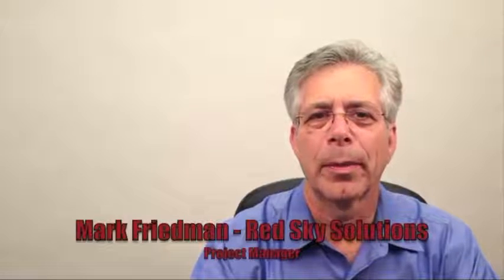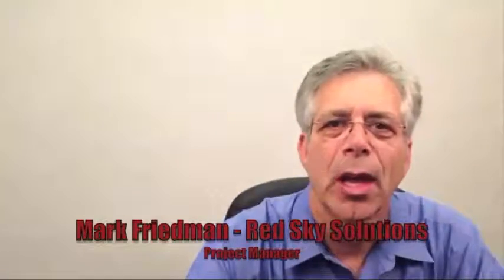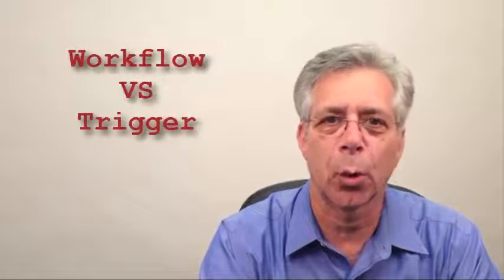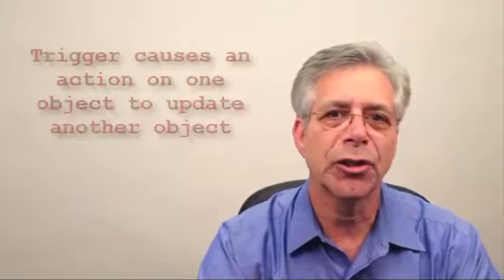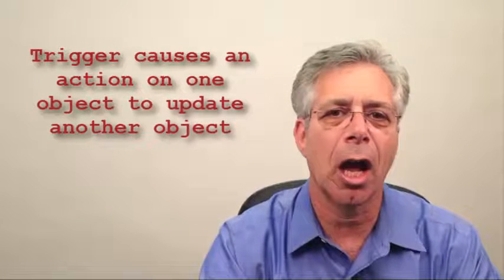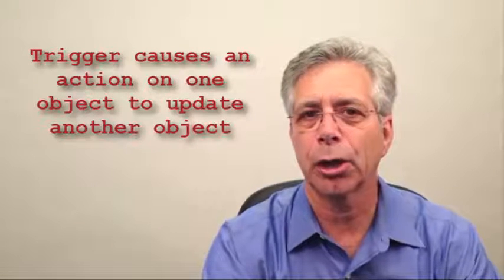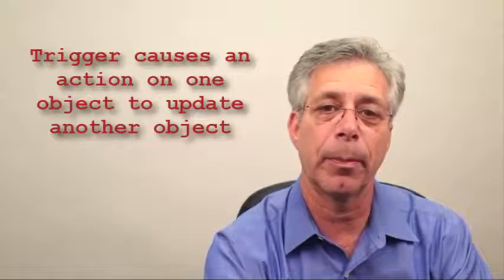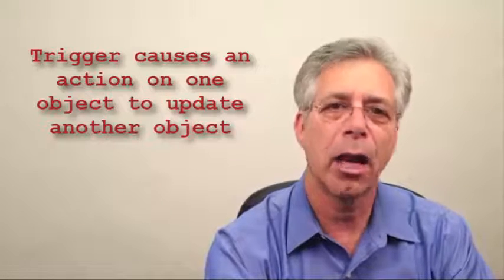What is the Difference Between Trigger and Workflow